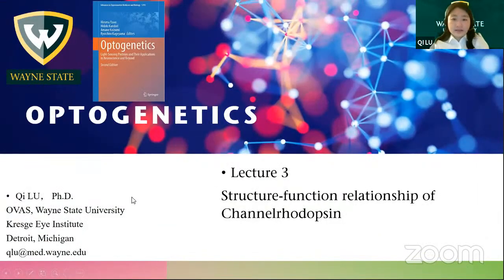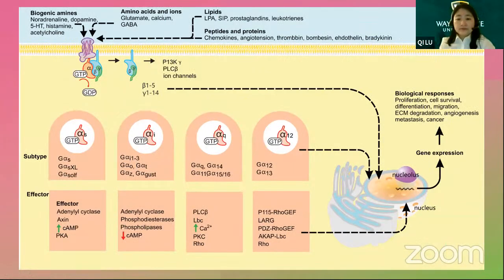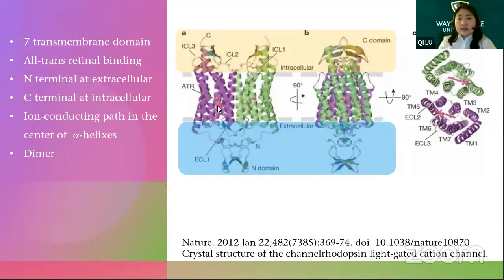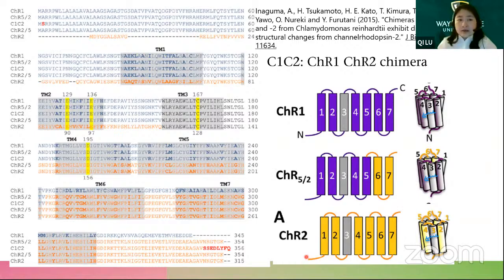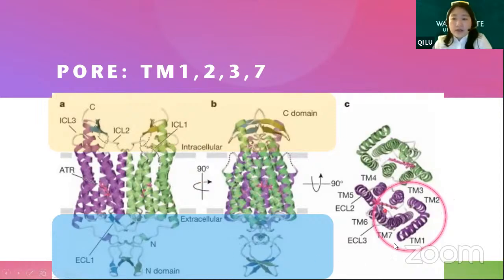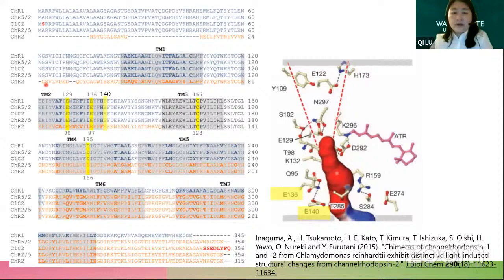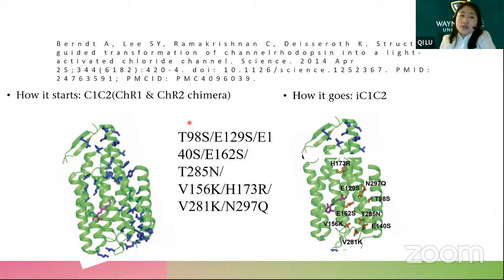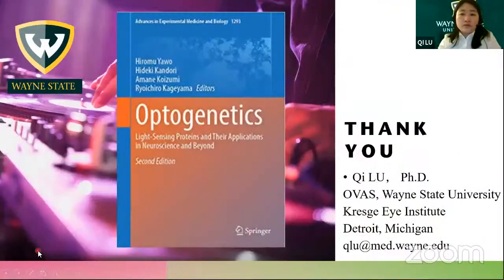Optogenetic lecture 3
structure-function relationship of channelrhodopsin